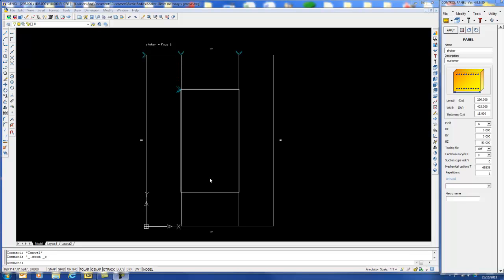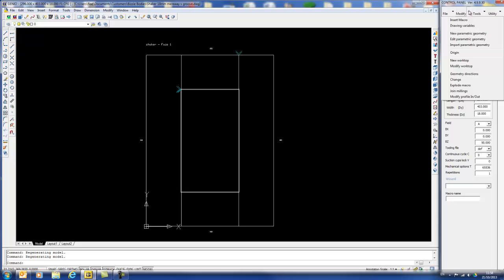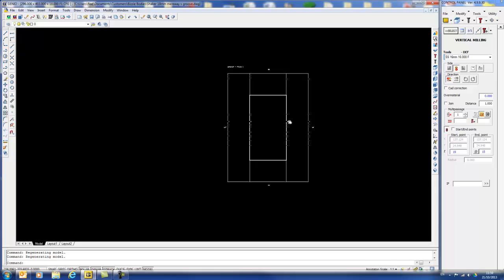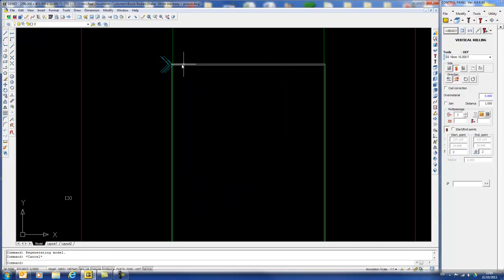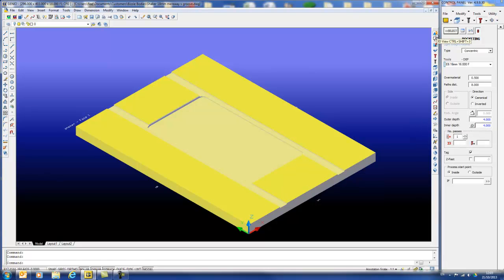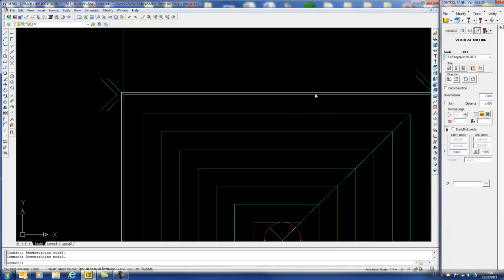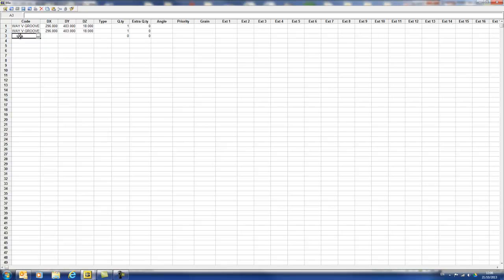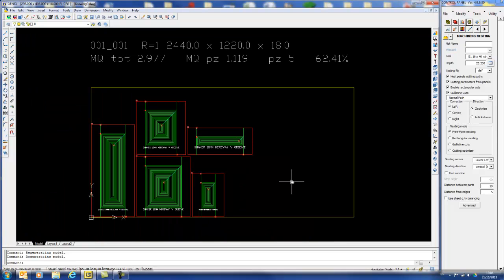Parametric Shaker Doors with Genio Cad/Cam